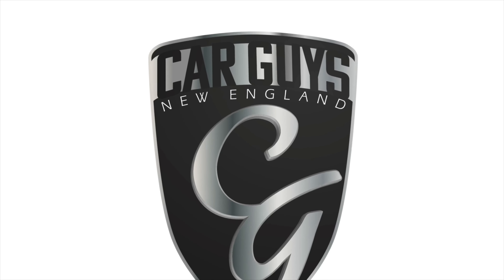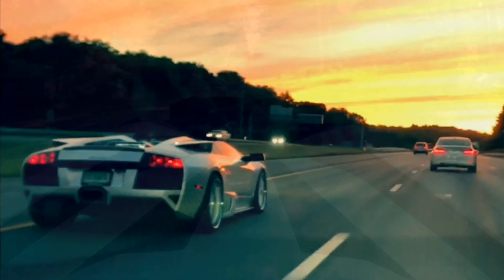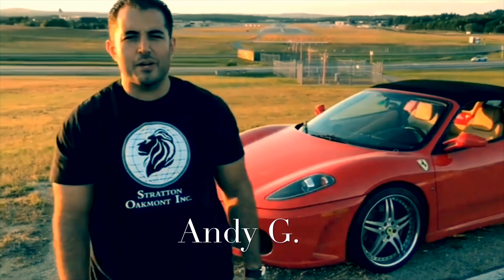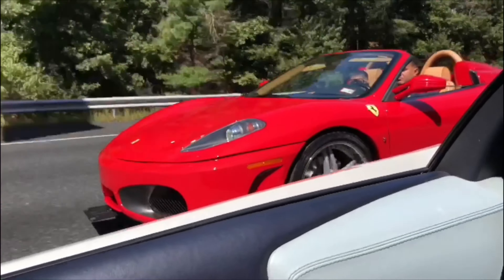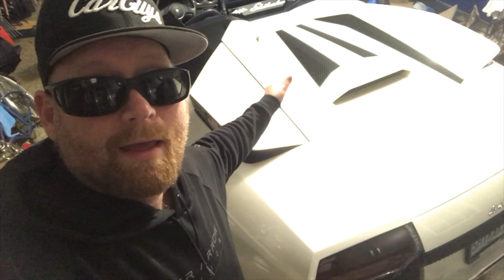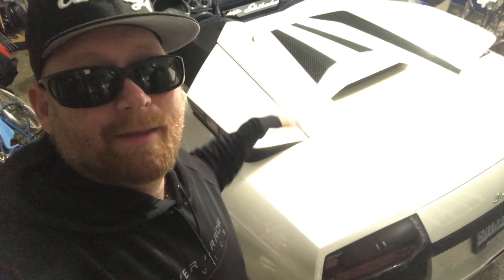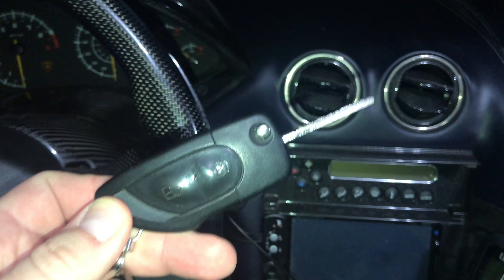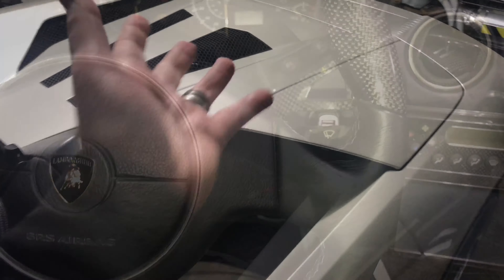How To Lower The Bat Wings On A Lamborghini Murcielago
In this video we discuss how to lower the bat wings on a Lamborghini Murcielago.